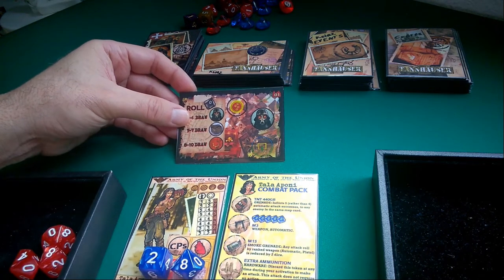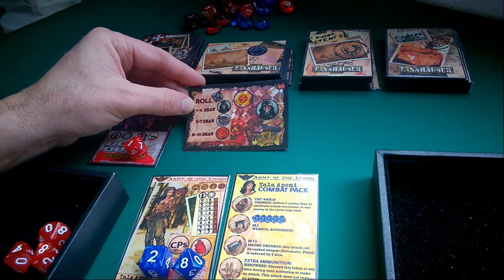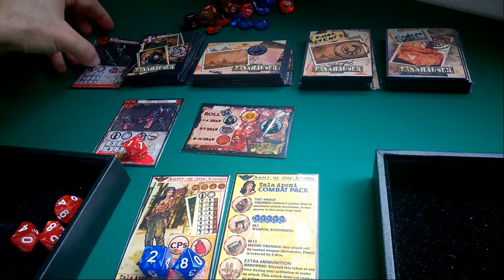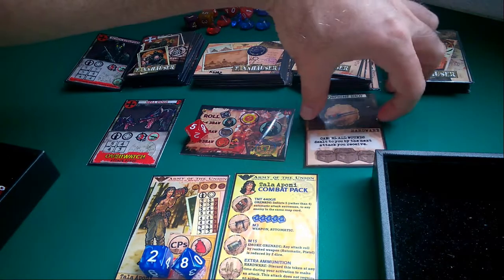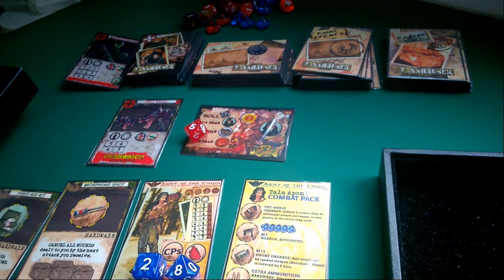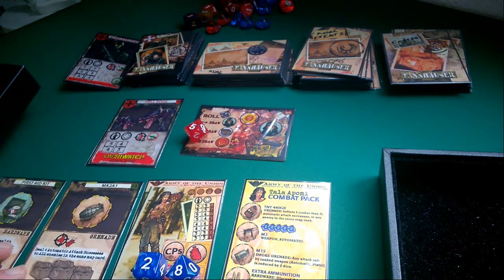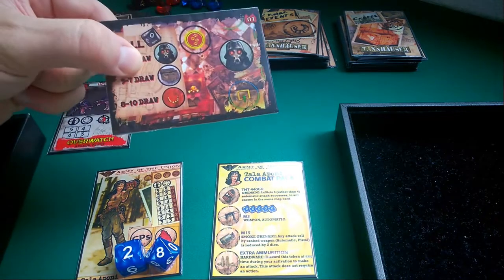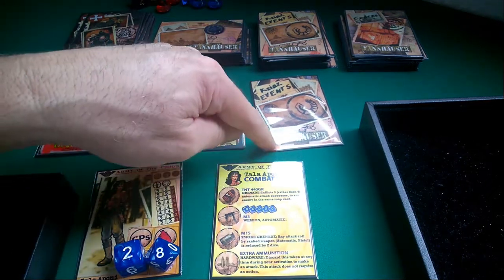TANNHÄUSER: ASSAULT - Castle Entry Point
All rights FFG.
This is a fan made work.